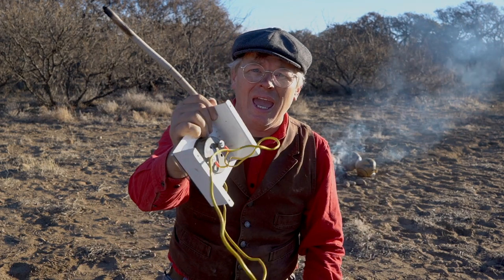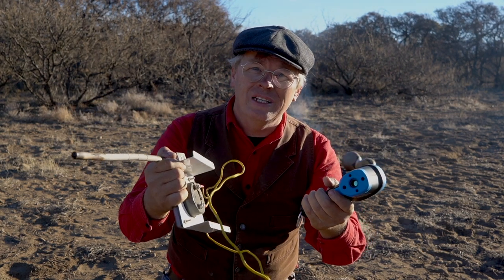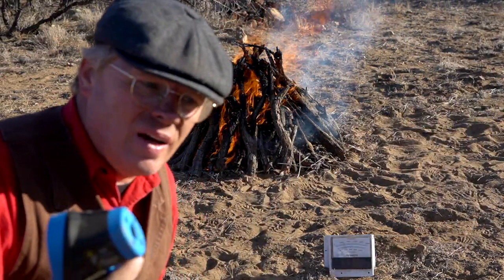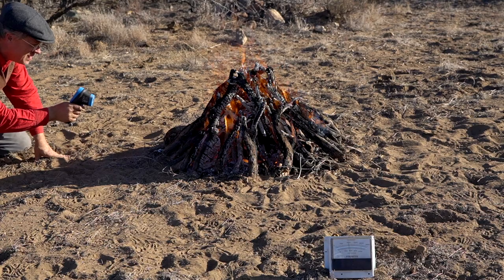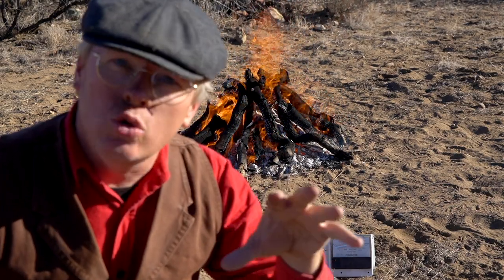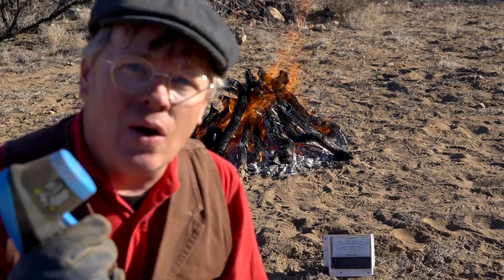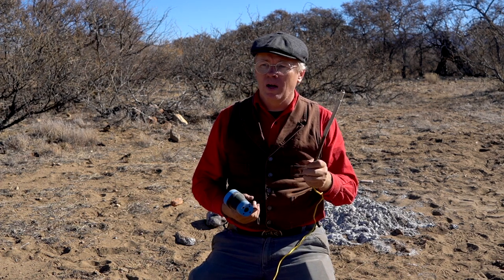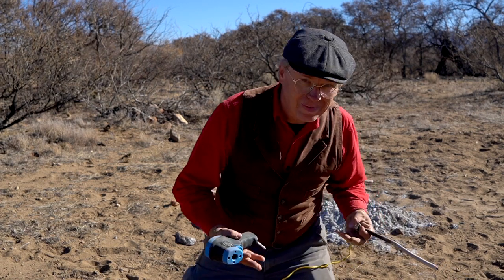Measuring Temperature in Outdoor Pottery Firings, Thermocouple vs. Infrared Gun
What is the best way to measure the temperature in an outdoor pottery firing? Many use the old standby thermocouple and pyrometer. But infrared thermometers have some advantages in an open, above ground pottery firing. In this video I compare the two in measuring the temperature of a pottery firing and discuss the pros and cons.

Infrared Temperature Gun
A similar digital pyrometer
My analog pyrometer can be found here with an 8" thermocouple